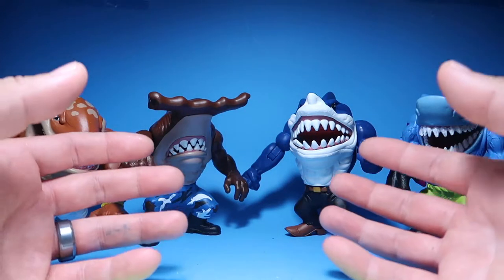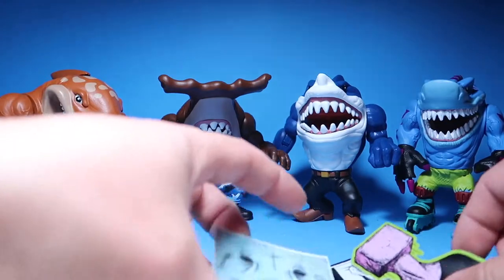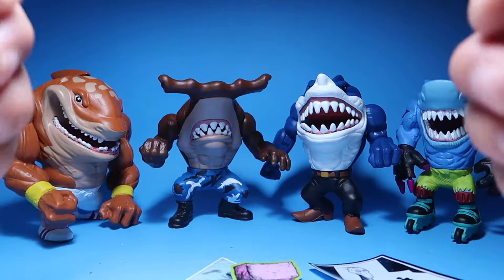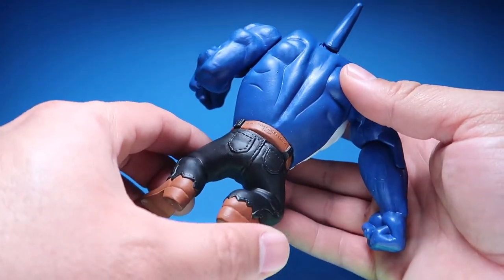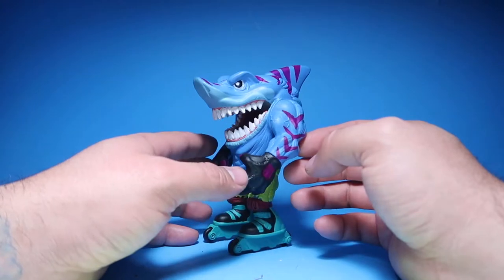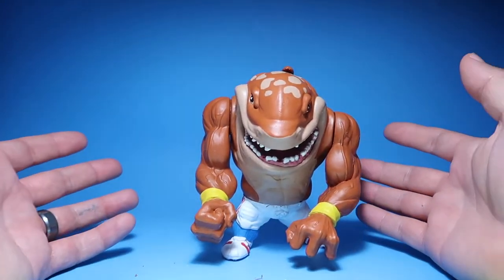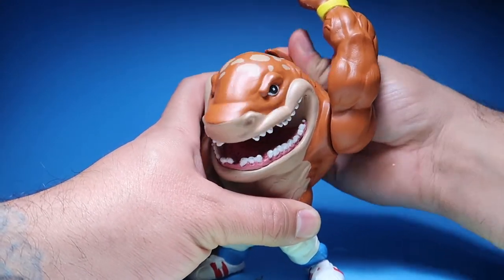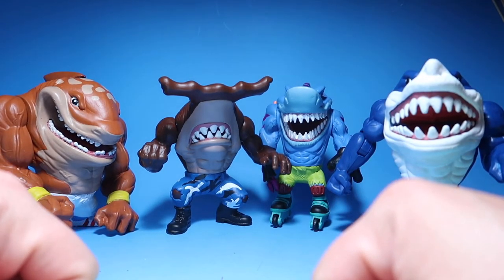Street Sharks Custom paint review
Hello everyone! Welcome to a new episode of Rick Creating. For today's entertainment... we are taking a look at the old school Street Sharks figures remastered and repainted. Enjoy.